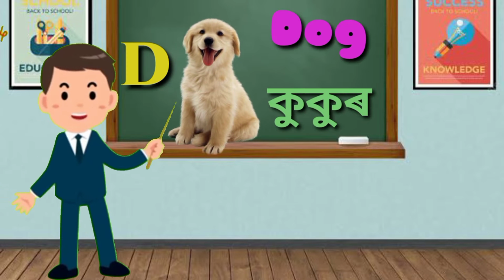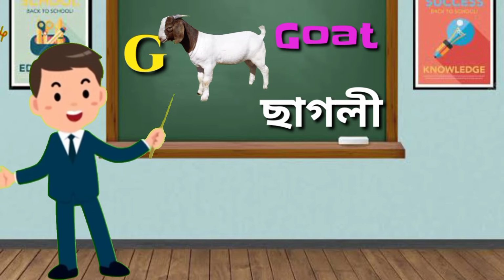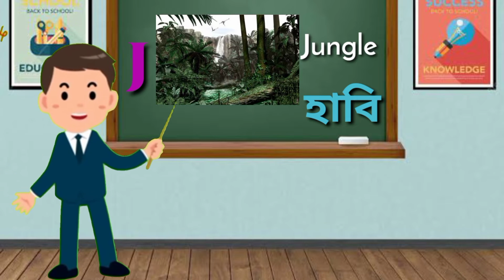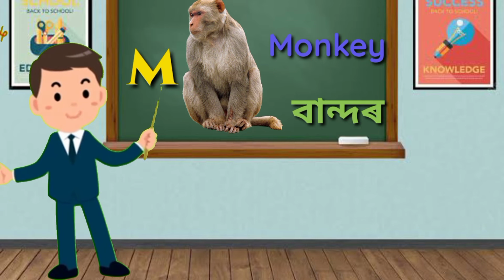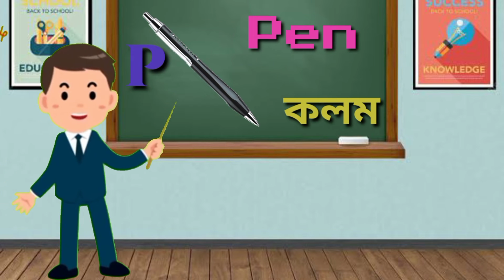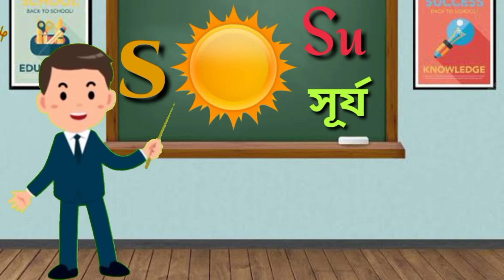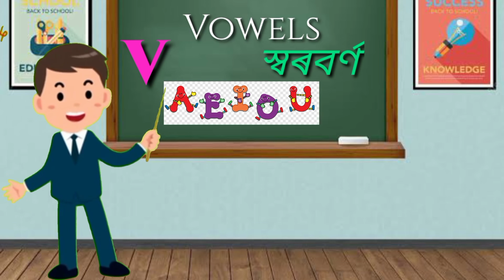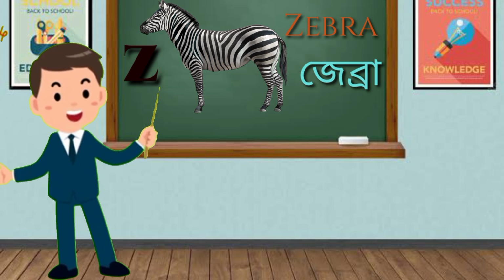Alphabet with song/A-Z for kids/cartoon video